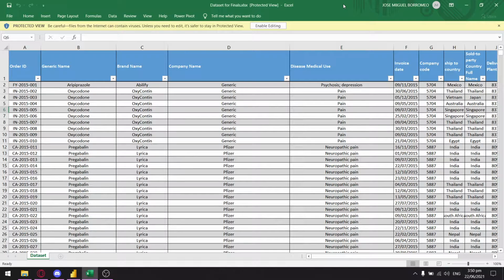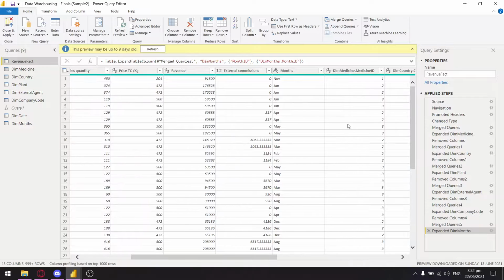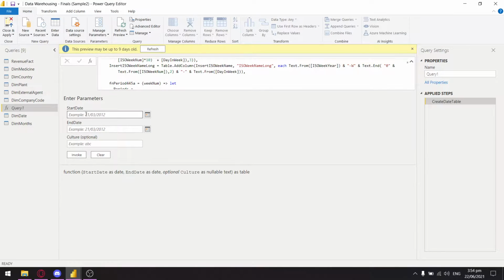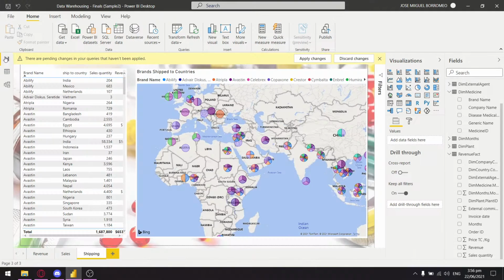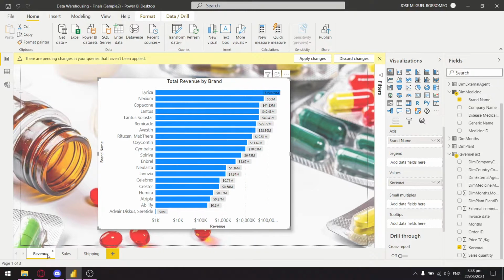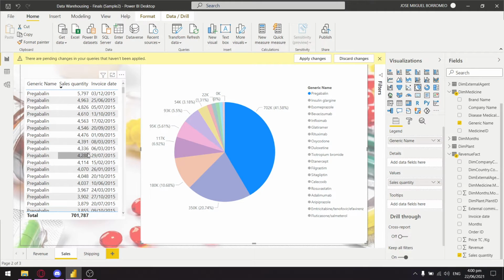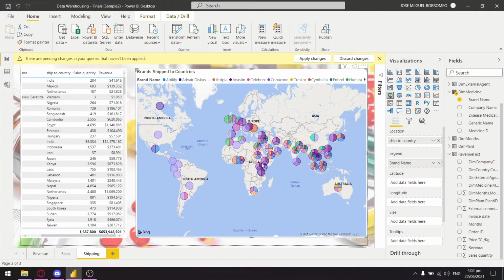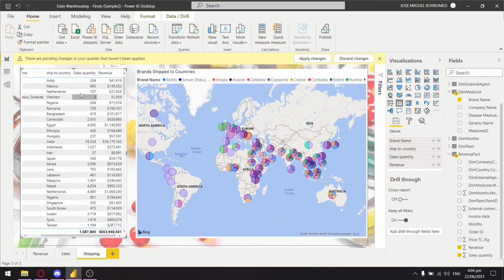Final Output Demo